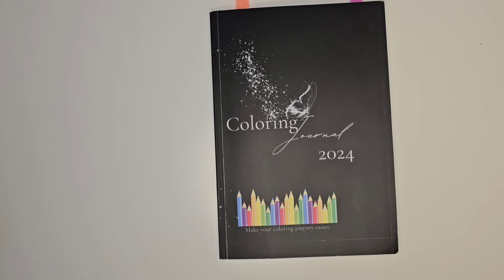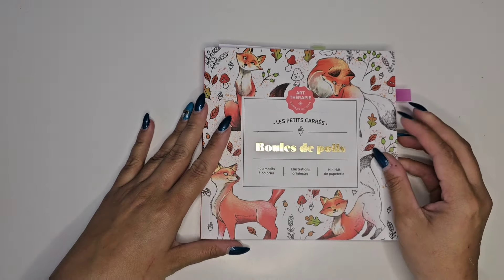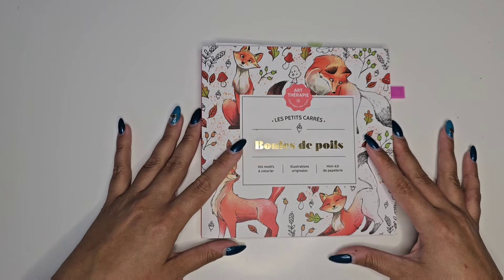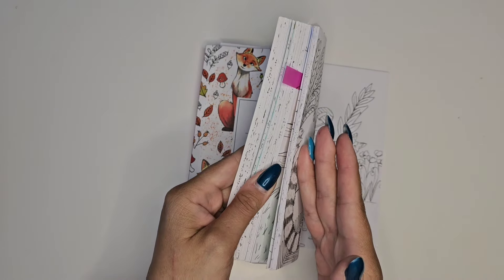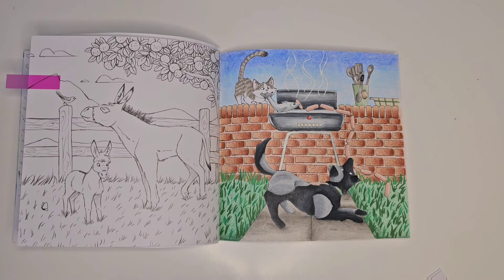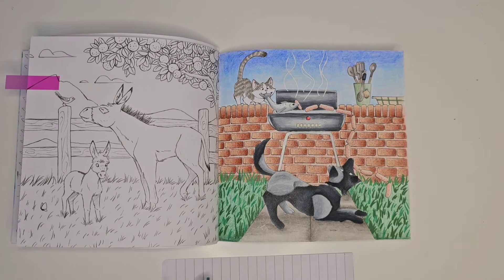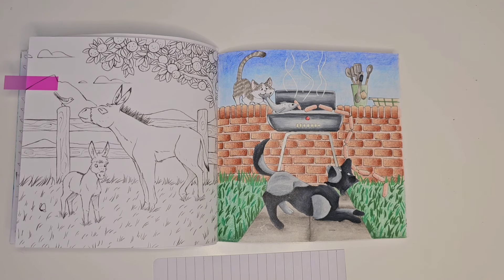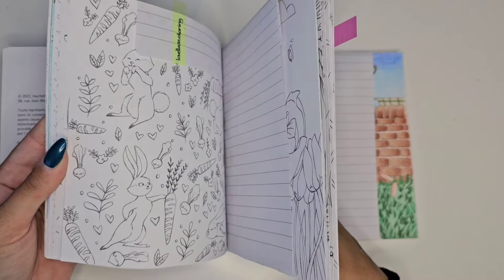FINISHED PAGES FOR APRIL 2024 / ADULT COLORING / Colorful Diary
Mentioned coloring buddies:
@LovellasColoring (page in Boules de poils)
@Elmcolors (page in Boules de poils)
@kristinasartcorner (page in Boules de poils)
@colouringbumblebee (page in Eriy's Romantic country second tale)
@ColouringwithK (page in Nina Štajner's book, My tiny forest)
@shelscolouringjourney (the page in Circle of life, where I am talking that I saw somebody's flipping through the book :P)